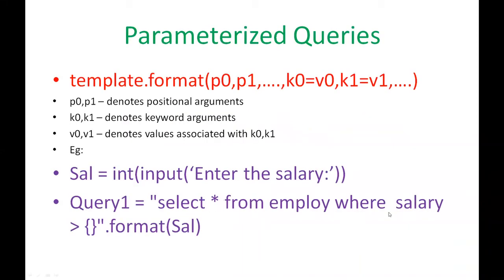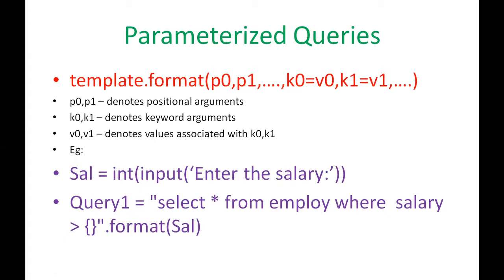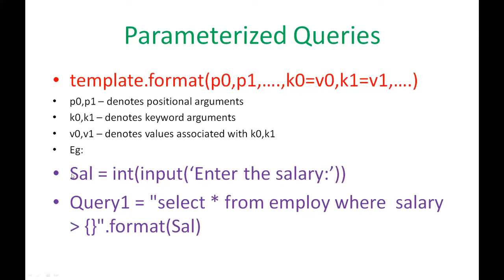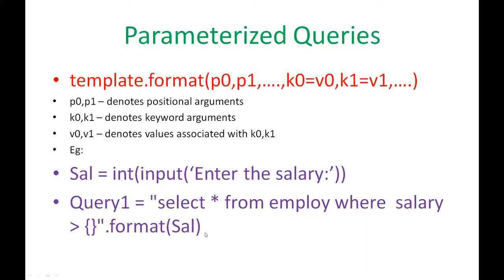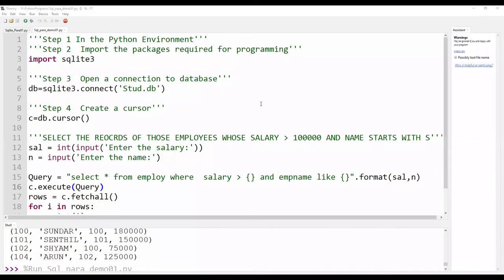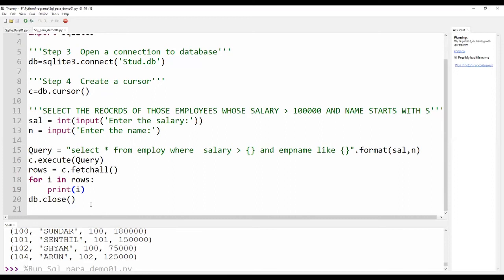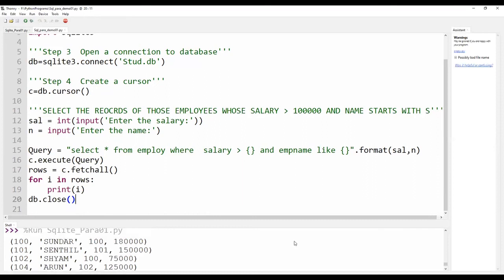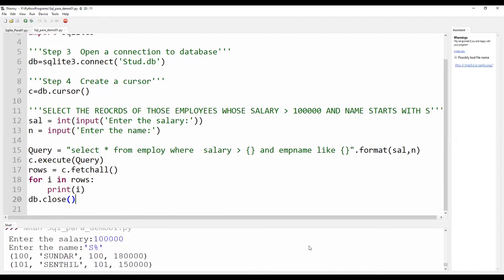CBSE - Class XII - Interface Python with sqlite3 - Parameterized Query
This video helps you to learn about how use parameterized query while connecting python with sqlite3.

Link for learning how to connect Python with sqlite3 via simple program